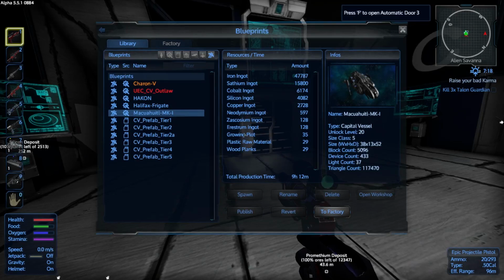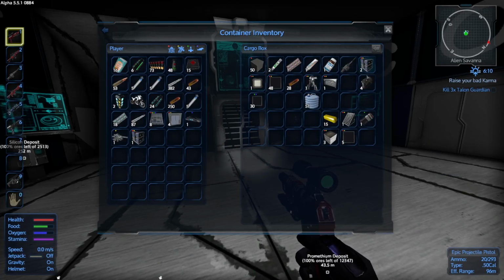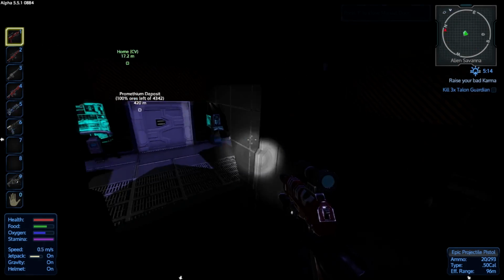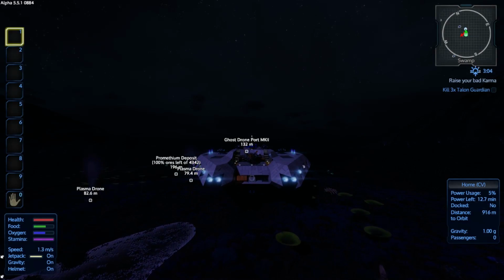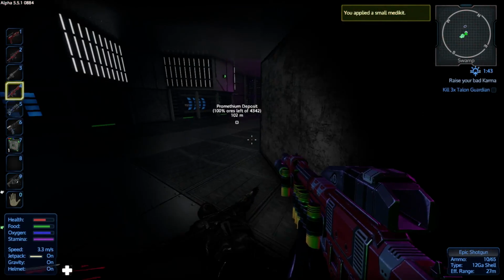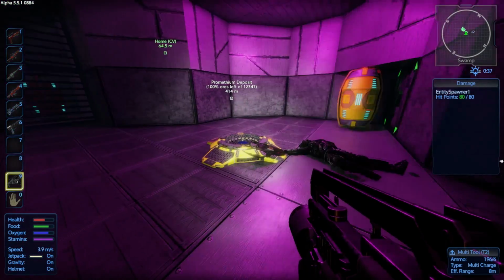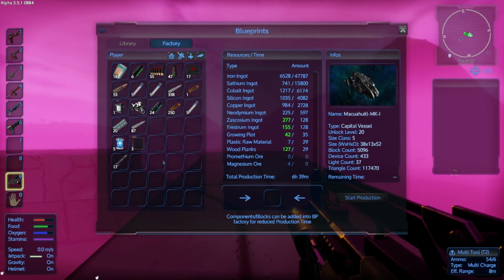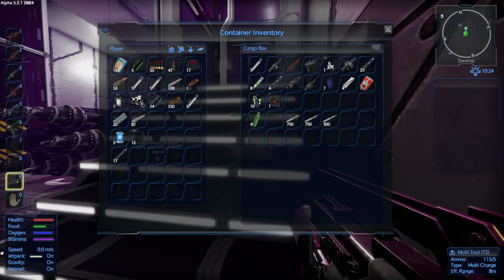★ Empyrion Galactic Survival alpha 5 gameplay - Ghost Drone Port Mk II - Part 51 - Empyrion alpha 5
Welcome to our Empyrion Galactic Survival alpha 5 single player gameplay series. Recently updated, Empyrion Galactic Survival alpha 5 has a whole host of new features and we'll be exploring some of them in this series. The first few episodes will focus on the builtin Empyrion Galactic Survival tutorial while also exploring the land and covering additional material. Whether it's testing out the tools and equipment or looking at new POIs (assuming they spawn for us), we'll be checking out the current build of the game and will do our best to survive on these alien worlds. Sit back, relax, and let's play Empyrion Galactic Survival alpha 5.

Empyrion Galactic Survival alpha 5 gameplay consists of crash landing on a planet and trying to survive. By gathering food and hunting for animals you'll find the nourishment required, and by mining you'll get the resources needed to build your own base, a hover vessel, a small flying vessel, and eventually your own capital vessel. Build a capital vessel and take off into space as your explore the galaxy in Empyrion Galactic Survival alpha 5.

Empyrion - Galactic Survival is a 3D open world, space survival adventure in which you can fly across space and land on planets. Build, explore, fight and survive in a hostile galaxy full of hidden dangers.

Empyrion Galactic Survival alpha 5 features:

Character Customization and New Armor:
- Added possibility to customize character (face, hair, beard, body type etc)

- Improved first-person arms
- Added a new armor for character

- Added better textures for faces

Vehicle-Based Drilling:

- Added HV mechanical drill module
- Added HV drill turret
- Added harvest container: ores that are mined with the above devices will be placed into this container
- Harvester module: harvested wood is now placed also into harvest container not into Harvester module itself
- Added new group for Control Panel: “Harvest”

Here is a short tutorial video of how to use the new HV drill module and turret

Alliances and Origins:
- You can now form alliances between factions
- Added Origin to default (server) settings: Akua (Human), Omicron (Alien), Masperon (Humanoid) and Ningues (no origin)
- Added dedicated.yaml options for "no friendly fire" in PvP (for Alliances)
- Added dedicated.yaml options to choose if Origin = Auto-Alliance

Notes:
- You automatically get assigned an Origin when choosing a starter planet
- When creating a faction this will automatically be a faction of this Origin
- You can not change your Origin
- Server owners have various settings to create or manage Origins, like any faction of an Origin is in a Alliance by default

Radial Menu:
We added a radial menu for the drill and multitool. More applications for the radial menu will follow.

1. Multitool:
* Merged Change & Rotate Tool into Multitool
* Repair and upgrade are now 2 different actions in Multitool
* Splitted "Remove" into two distinct actions:
DISASSEMBLE: you can now pick up intact blocks/devices on your own structures AND it has a slight chance you'll pick up a intact block when disassembling a public structure/structure without core.
DECONSTRUCT: will always return components on all own and public structures (like before)

2. Handheld drill (T2):
* Merged Filler & Flatten tool into drill T2
* Added special drill functionality: only terrain removal but stronger drilling

Local Marketplace and Trading Stations:

- Marketplace is now linked to a device ("Trading Station")
- You can still buy items from the remote marketplace screen (via Inventory) but other actions like selling an item or claiming sold/bought items is not possible from everywhere anymore. These actions are now handled via the "Trading Station" block in the trading stations